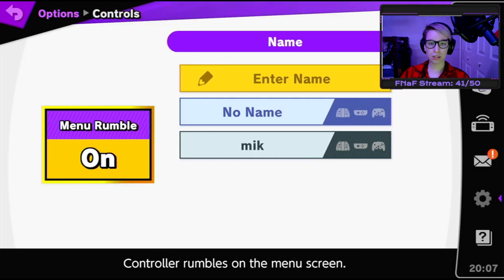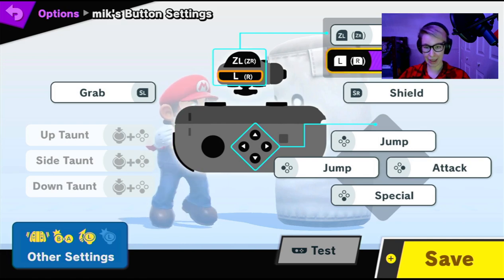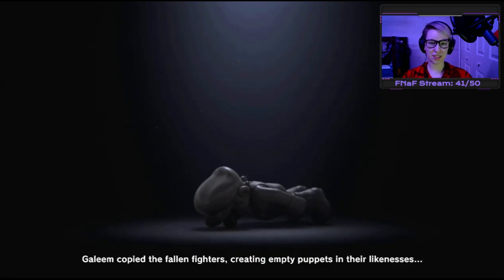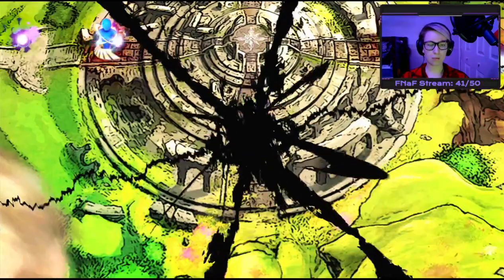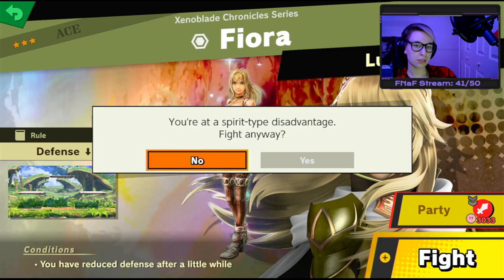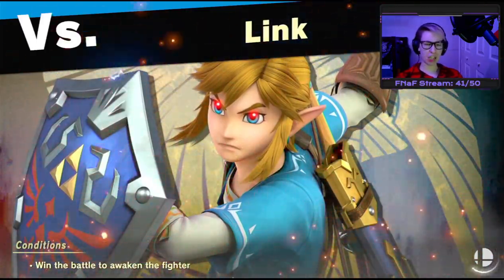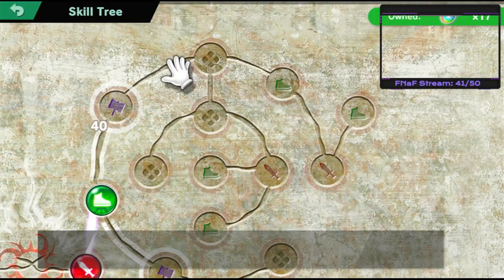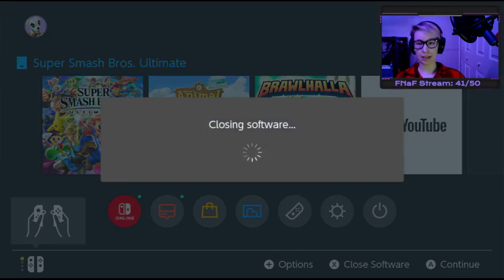Super Smash Bros Ultimate and Chill